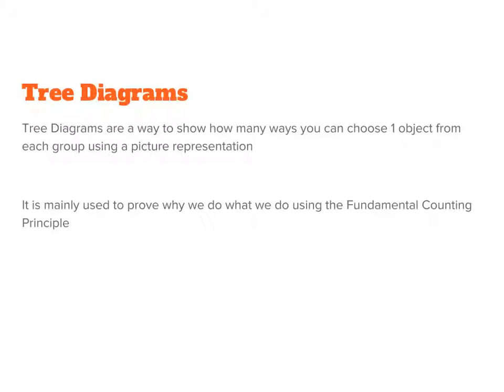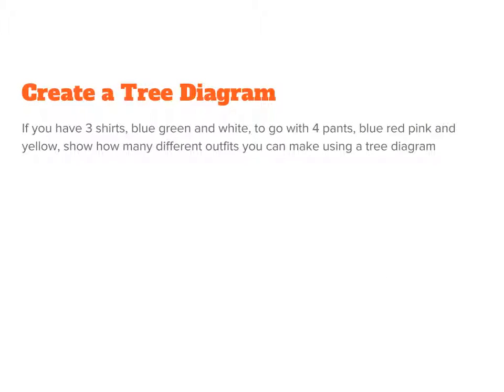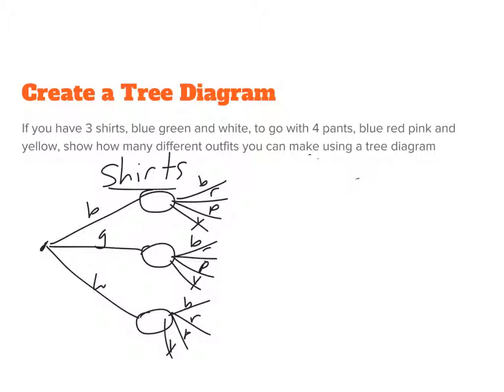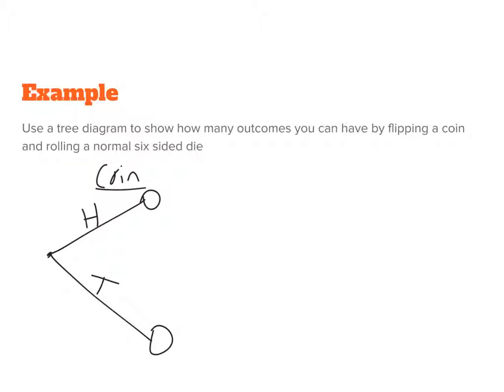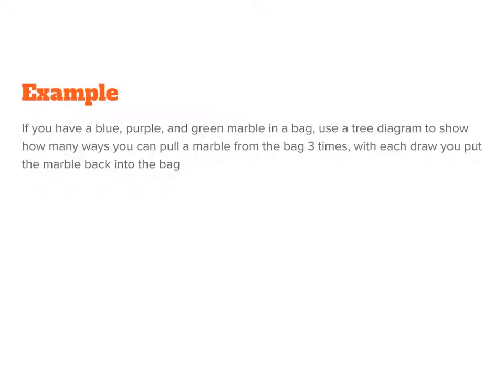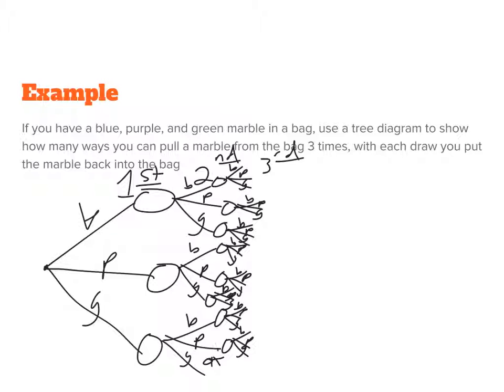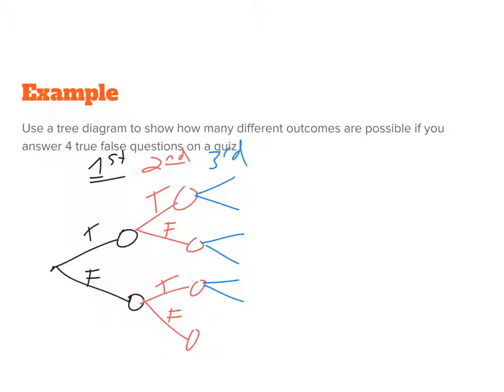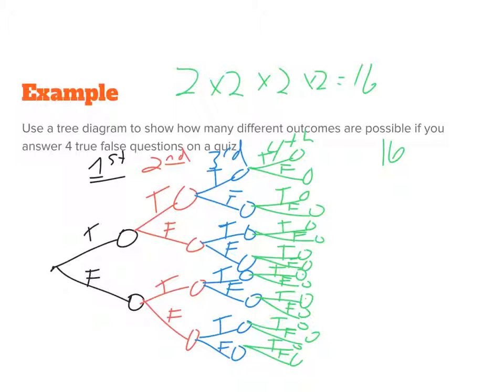Math 7 9.2.5